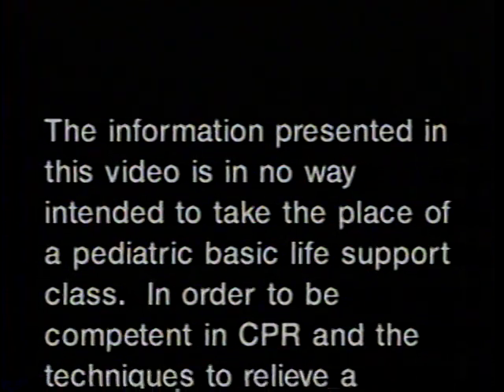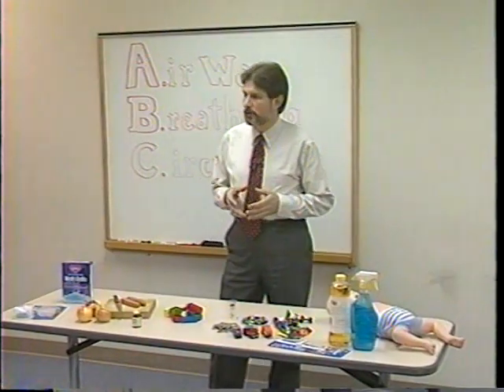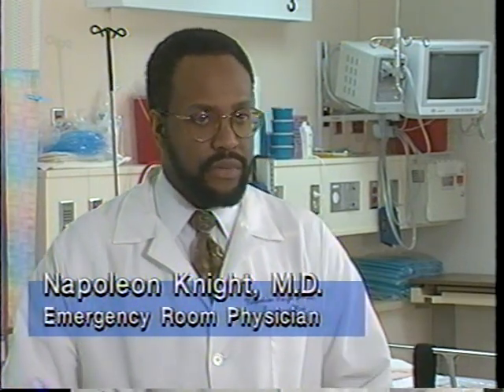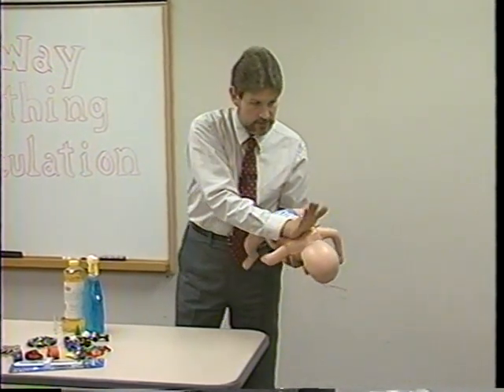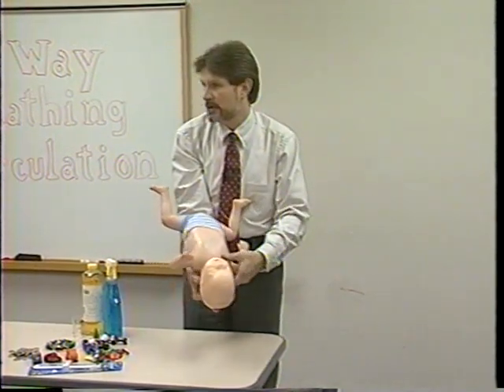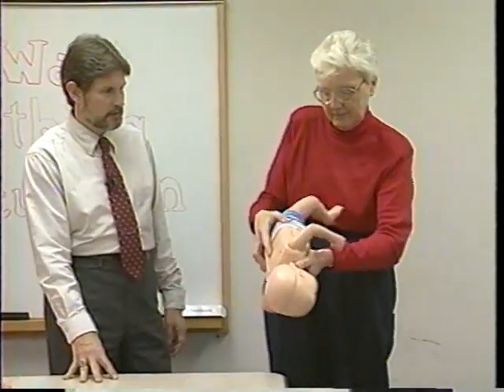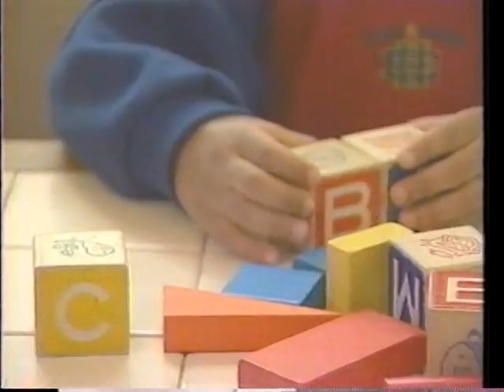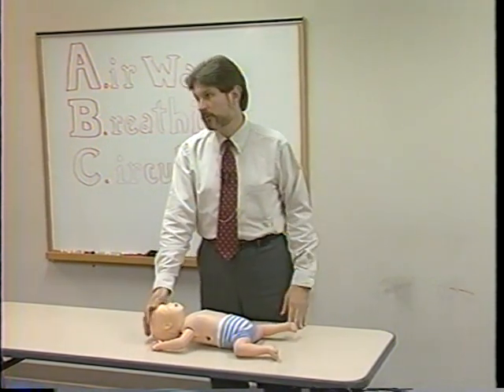Safe not sorry CPR and Basic life support for infants and preschoolers